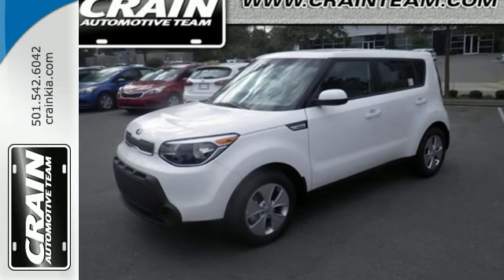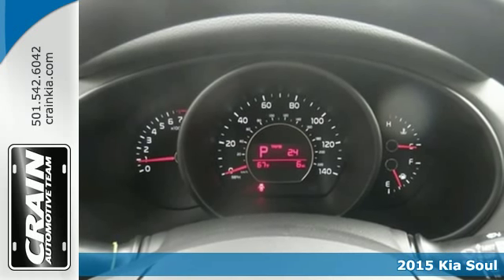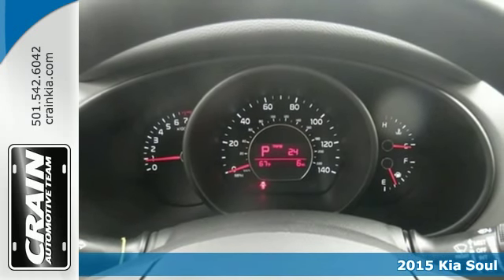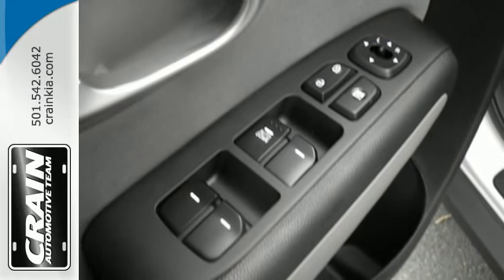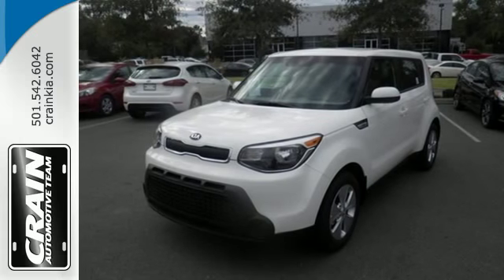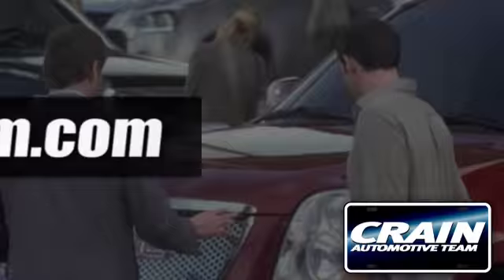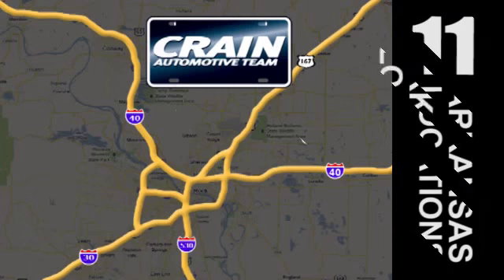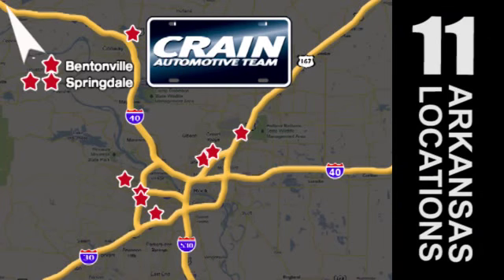2015 Kia Soul Sherwood AR Little Rock, AR 5KC8310 - SOLD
Year: 2015
Make: Kia
Model: Soul
Trim: BASE
Engine: 1.6L Gamma GDI I4 Engine
Transmission: Automatic
Color: Clear White
Interior: Gray 2-Tone
Stock #: 5KC8310
VIN: KNDJN2A2XF7142339

Address:
5830 Warden Rd